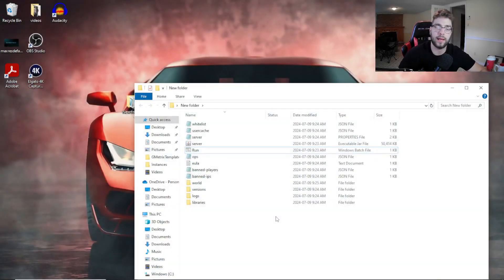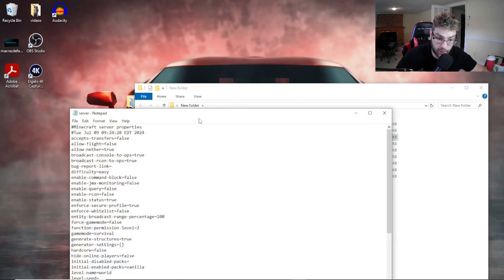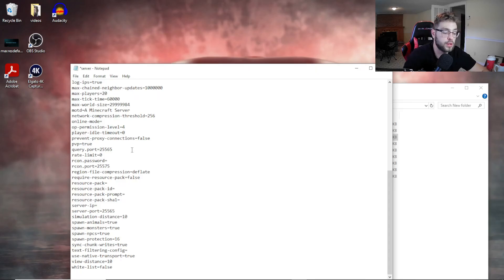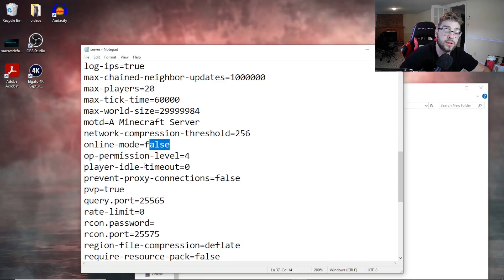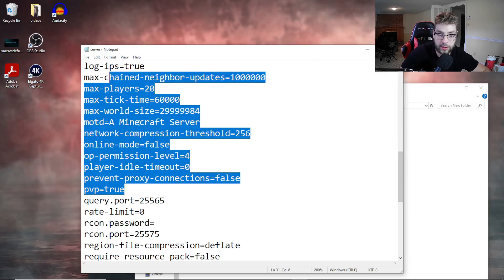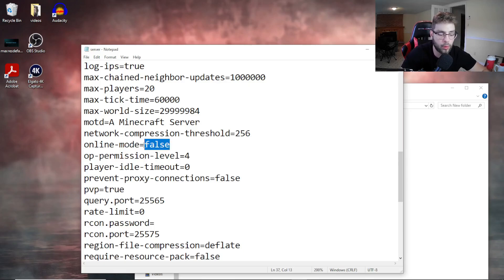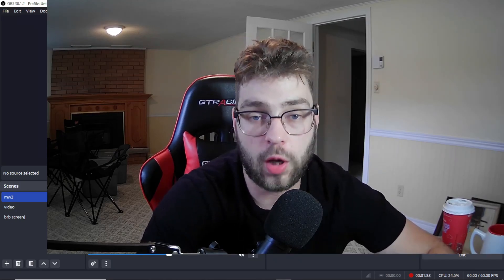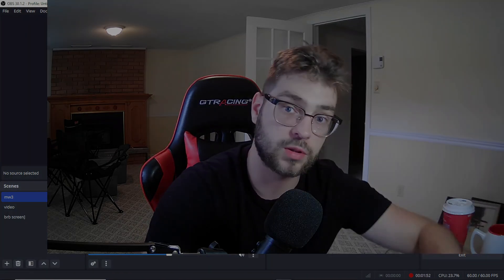How To Make Any Minecraft Server Cracked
Today's video is all ab out how to create a Cracked Minecraft Server!! Now I don't promote having a cracked server obviously buy the game it's way better!! But here's how to do it I had a lot of comments asking me about this so here you go!!